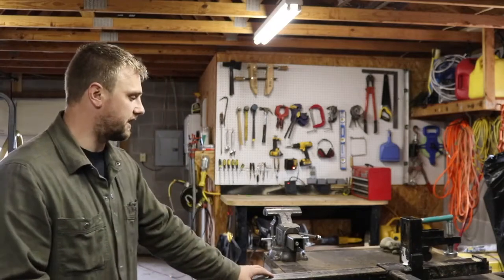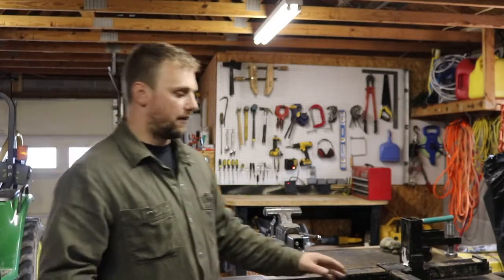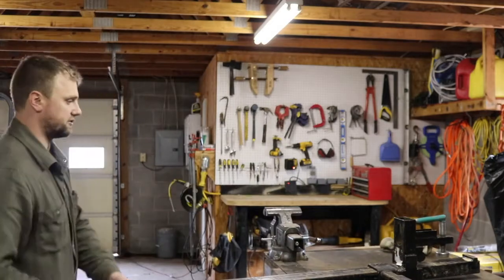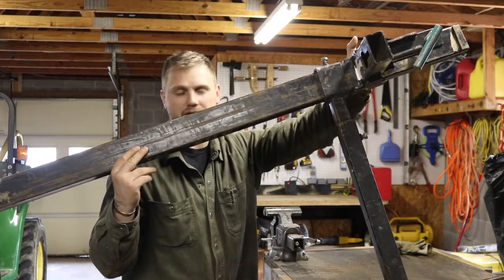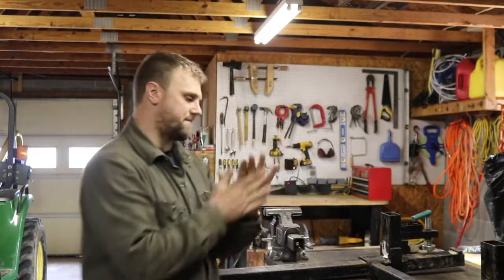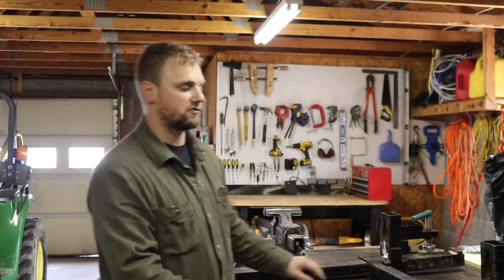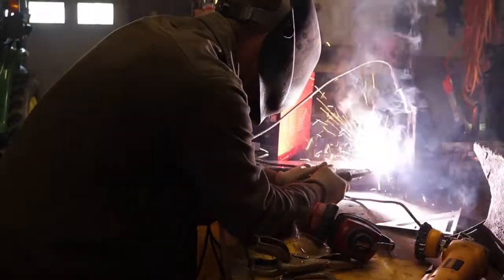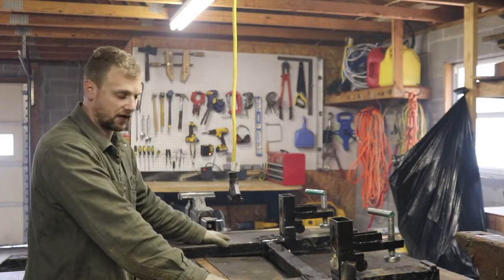Welding On The Farm!!! Lets Talk Tractor Forks!